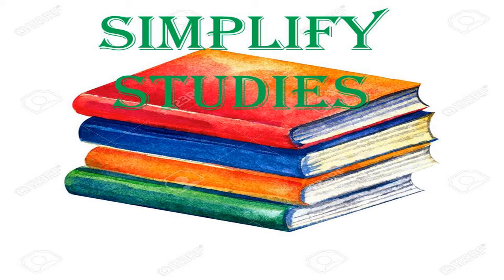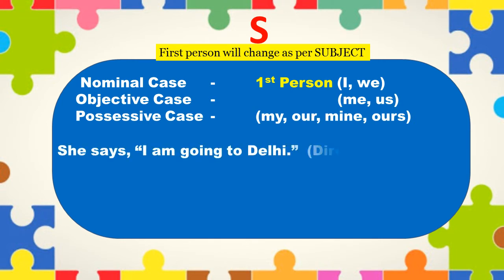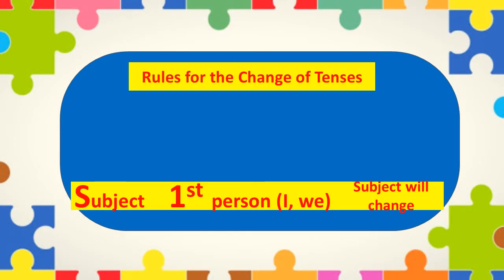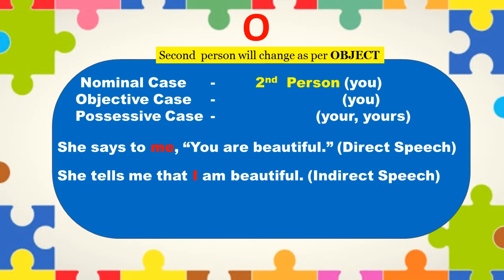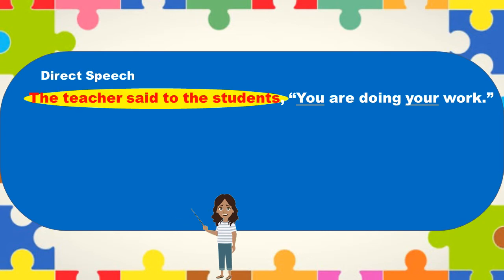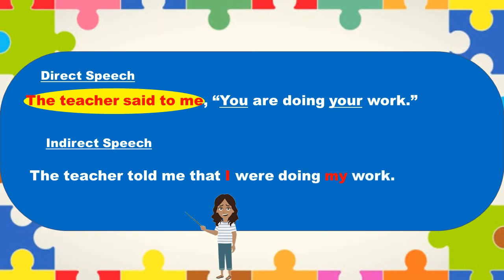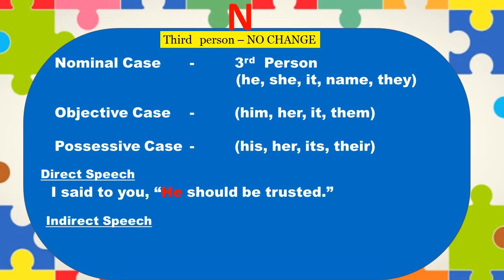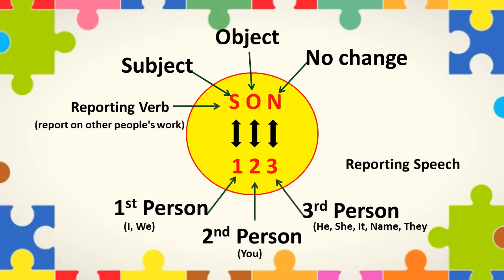Direct and Indirect Speech - SON concept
Pronouns are changed as per the SON rule where SON refers to: S stands for Subject. O stands for Object. N stands for No change.
Narration generally means any kind of explaining or telling of something.